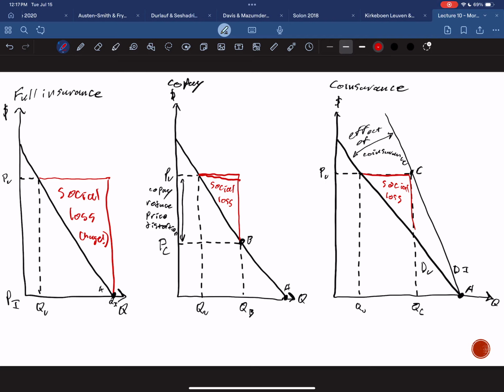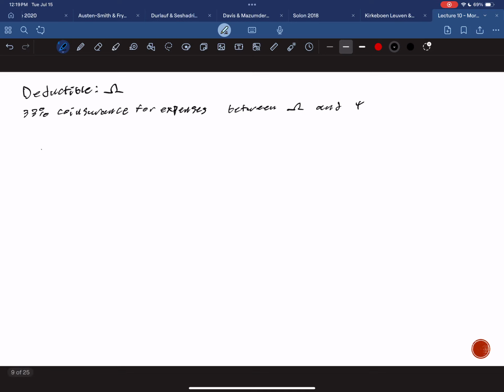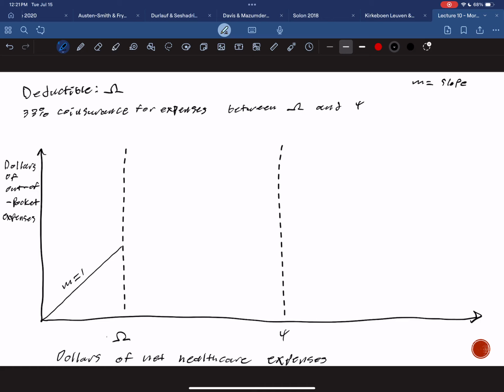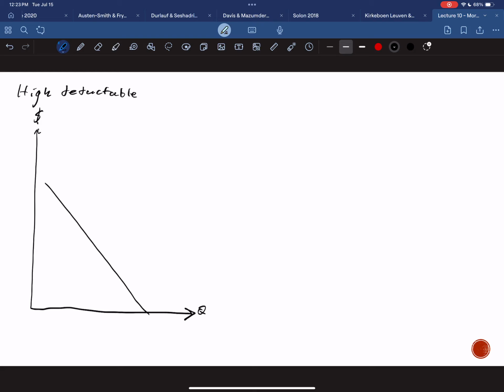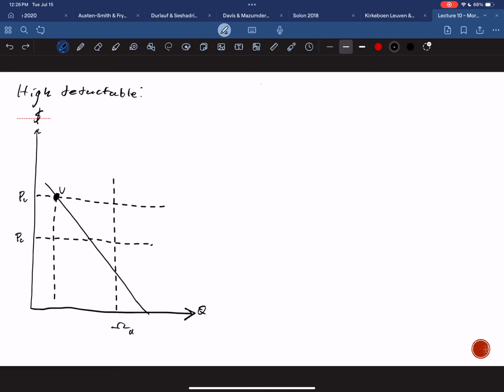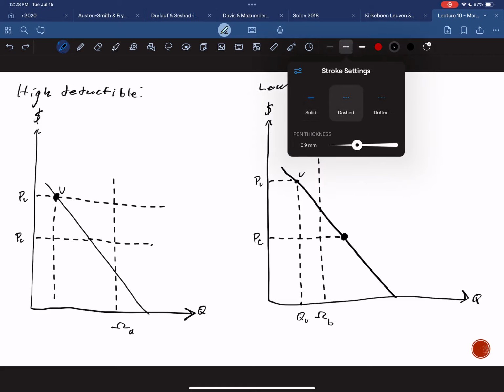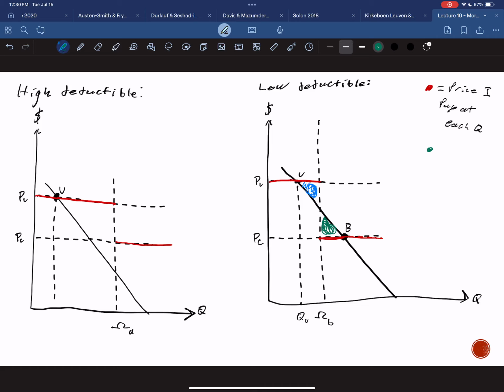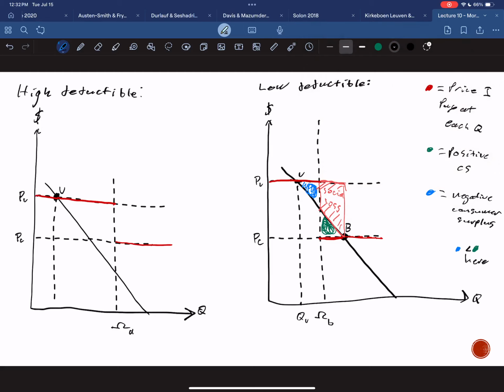Lecture 10.4 - Deductibles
This lecture for ECON 465: Health Economics at the University of Maryland introduces moral hazard in health insurance. It explains how insurance coverage can reduce incentives to avoid risk and increase healthcare spending, and discusses ways insurers manage moral hazard while balancing risk reduction.

Topics covered include:

    Definition and examples of moral hazard

    Ex ante versus ex post moral hazard

    Graphical representations and social loss

    Price distortion and price sensitivity

    Cost-sharing: coinsurance, copayments, and deductibles

    Monitoring and behavior incentives

    Empirical evidence of moral hazard in health insurance

    The tradeoff between moral hazard and risk reduction

    Private versus public insurance market implications

Attribution:
Slides for this lecture take inspiration from courses by Sebastian Galiani and Melissa Kearney, as well as the textbook Health Economics by Jay Bhattacharya, Timothy Hyde, and Peter Tu.

Edited with Kapwing